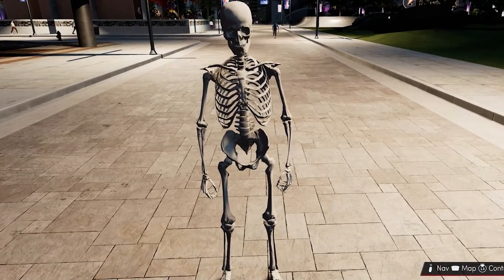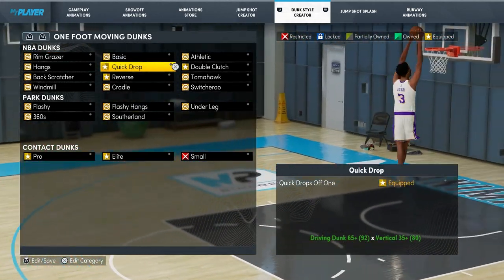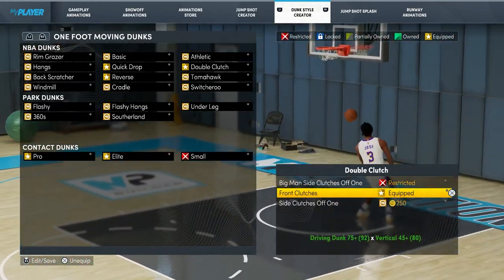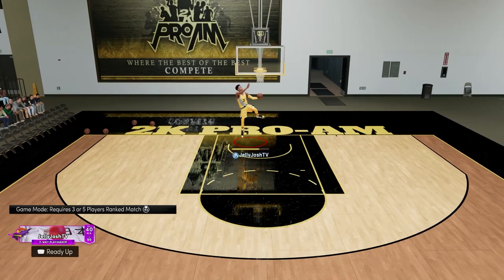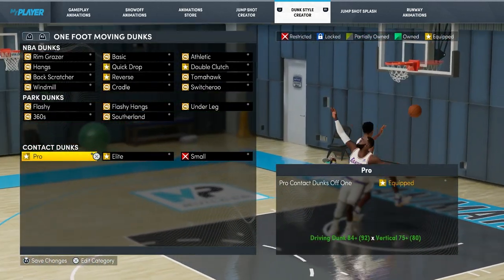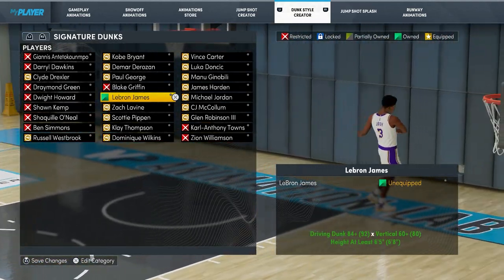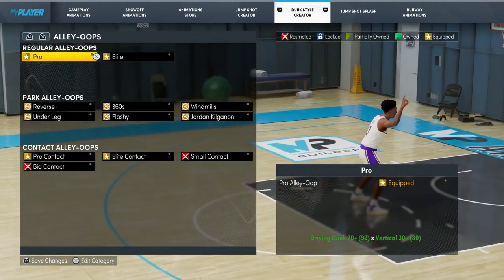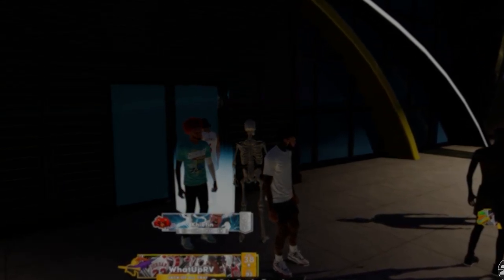BEST DUNK PACKAGES and ANIMATIONS for EVERY BUILD! NBA 2K22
The best dunk packages and animations for every build in NBA 2K22 next gen and current gen can be found in this video! All you need are these three dunk packages, these alley oop packages, and these contact dunk packages. These dunk packages are the best animations in NBA 2k22 next gen and current gen.